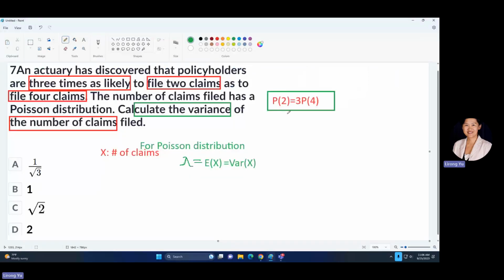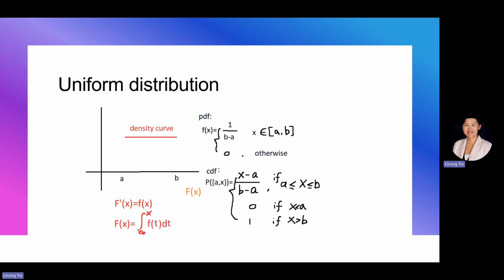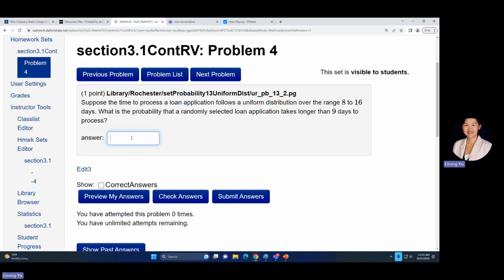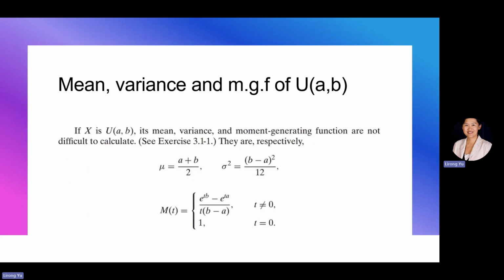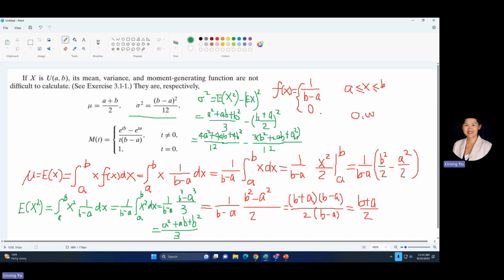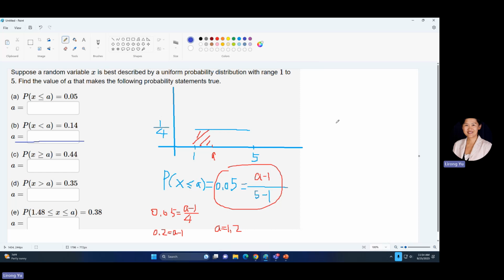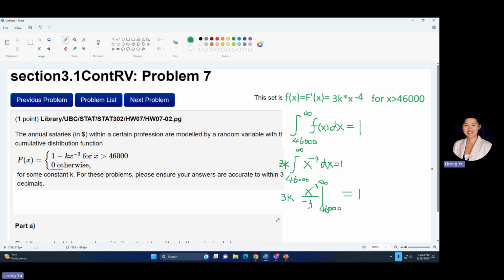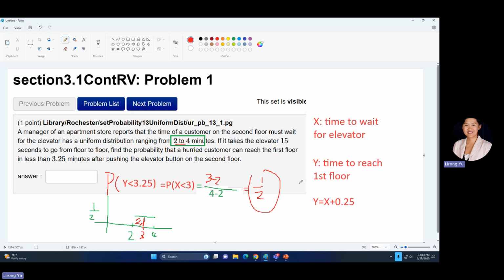9-25 Math4701 Meeting Recording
Section 3.1 Uniform distribution